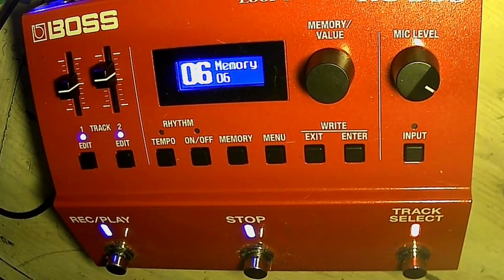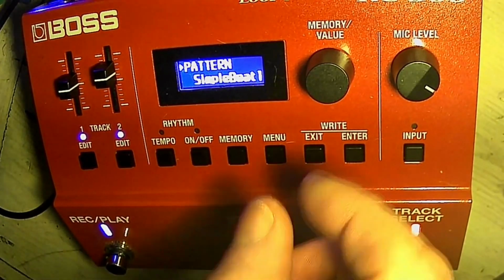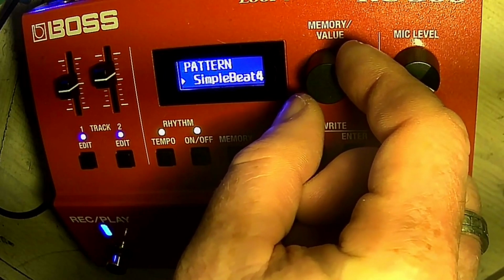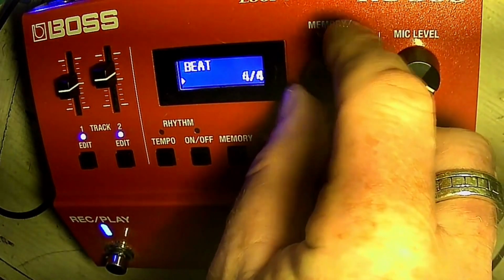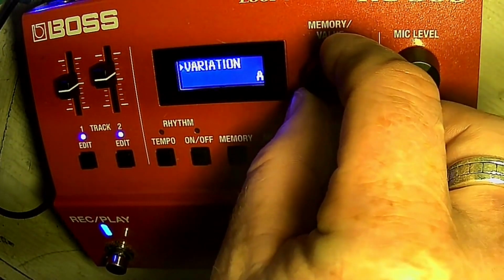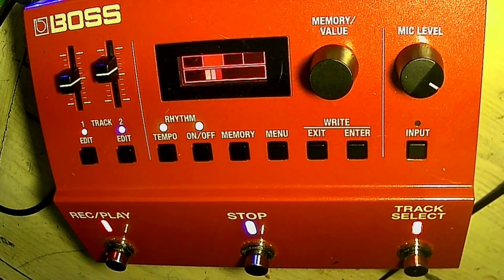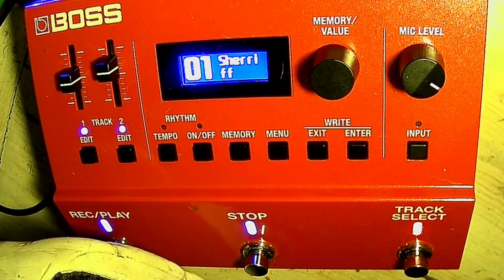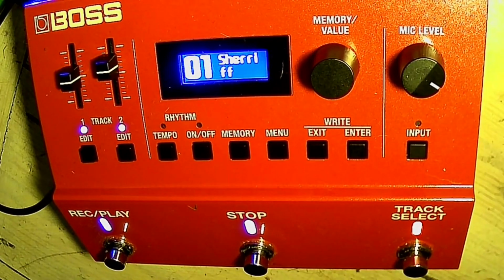Boss RC 500 A Look At The Drums And How To Use Them In A Loop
Hi,

I have been using the Boss RC 500 Loop station for a few weeks now just as it is. In this video I go through the drum loops so you can hear what they are like and how a I have set up mine to use live.

Things are gonna change soon though but this shows what you can do with no additional pedals

2.
4. Leave a cool comment/ask me a question
6. Tell your friends :)

gf.me/u/xqt56r